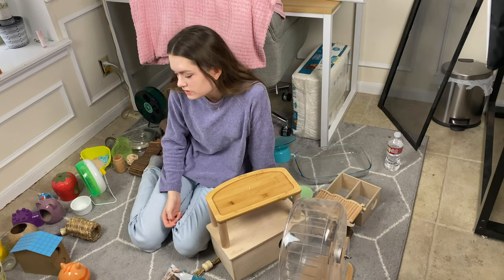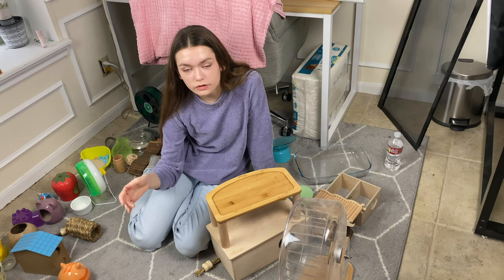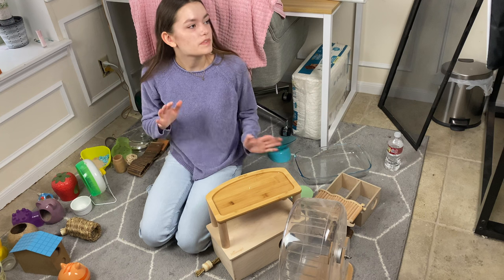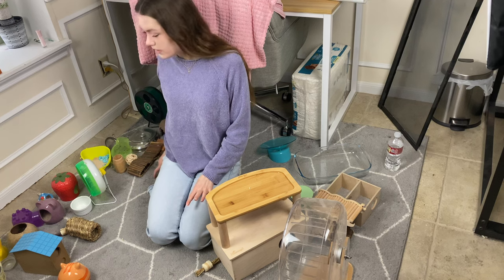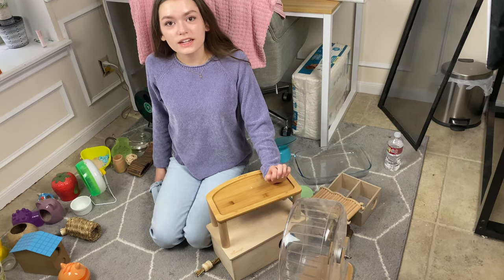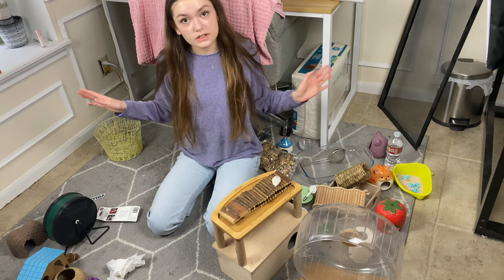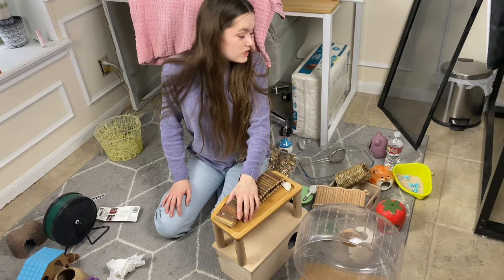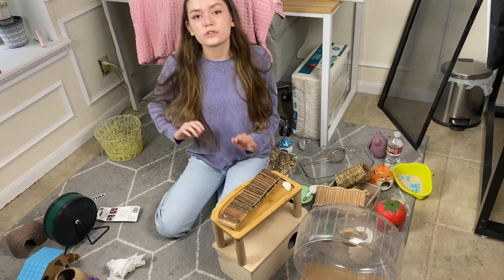Organizing my Hamster Supplies!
A simple and short video for y'all to enjoy today. The pet room needed some organizing, so I thought I'd document it :) and since it's spring break it's an extra video

Camera: iPhone 11 Pro Max
Editor: Final Cut Pro X
Mic: Blue Yeti